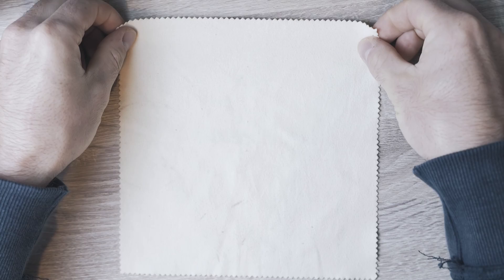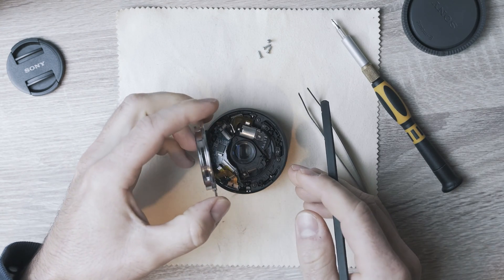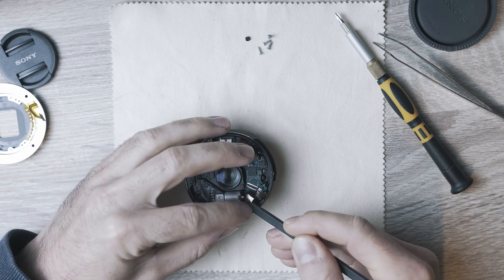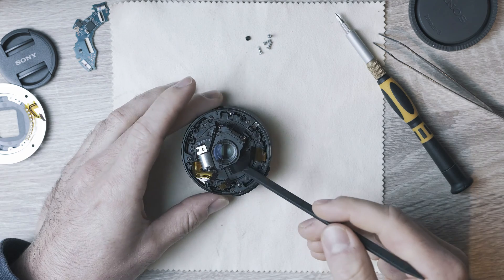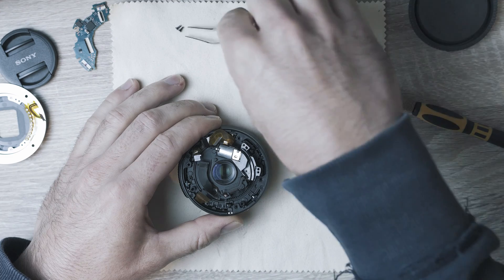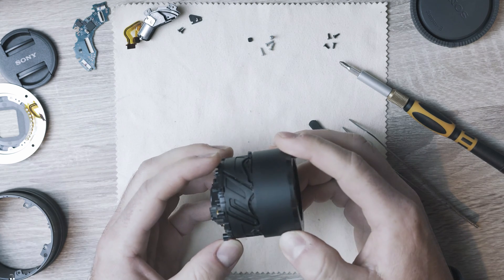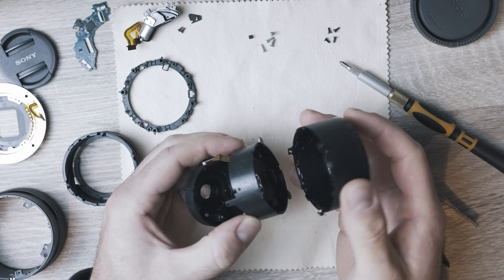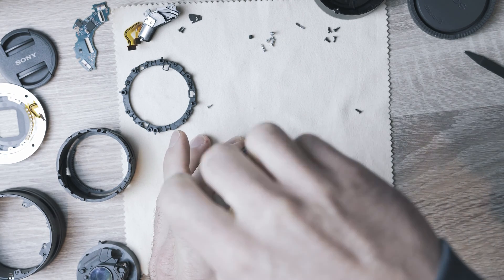SONY LENS 16-50mm TEARDOWN | SELP1650 REPAIR | FIX | TakeApart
teardown,repair attempt of sony 16-50mm f 3.5-5.6 kit lens for sony alpha series cameras model E PZ , SELP1650 .lens with communication error or error 16 .I attempted to FIX sony 16-50 lens, this video is showing how to take a part this lens and showcasing internal elements of the lens .

mounting plate:

zoom servo motor:

focus/stabi. unit:

aperture unit:

BTC :
19PJUJFmuDWYdW321mGn9qLUXaH5dnWPbj

ETH:
0xf2dcd9ad4ce2939ce2323e469c097008cbbd4ec3

ZEC:
t1WgUTwKYaQj4g2Rojsik4fqqmrUfpa8mcK